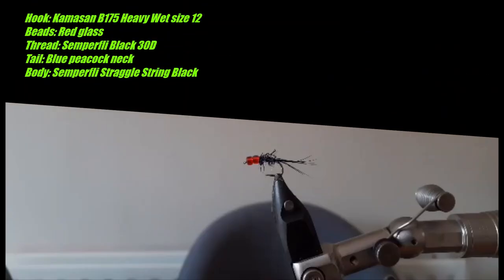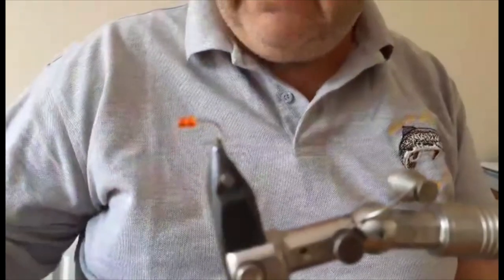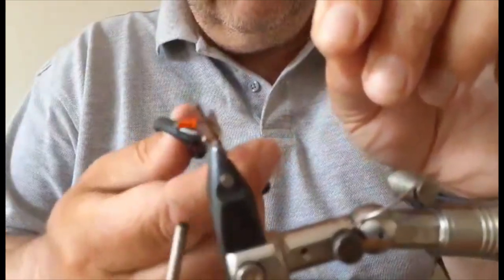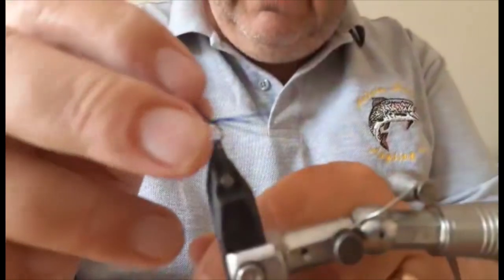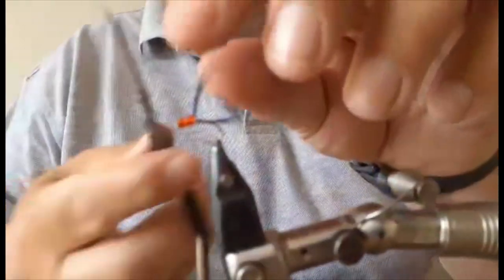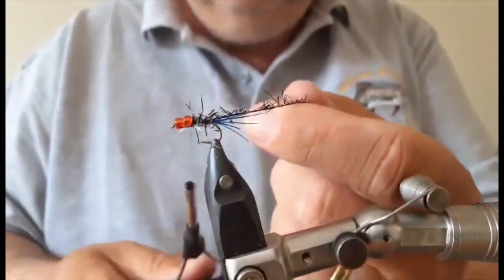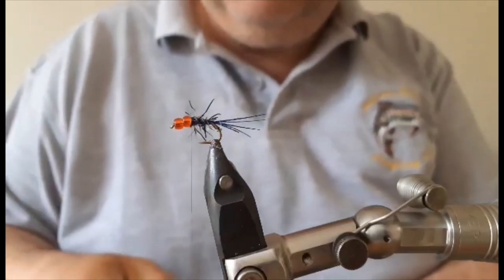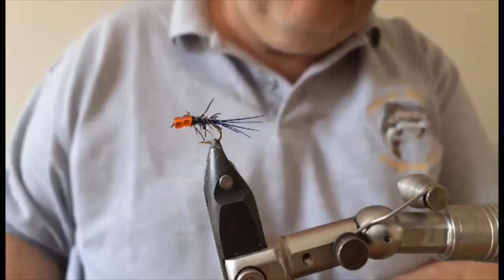straggle mullet bach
A variation on the standard mullet bach that works particularly well for golden grey mullet here in southern Ireland.